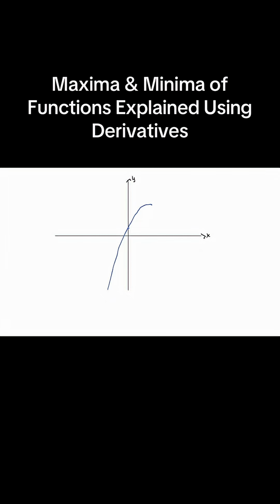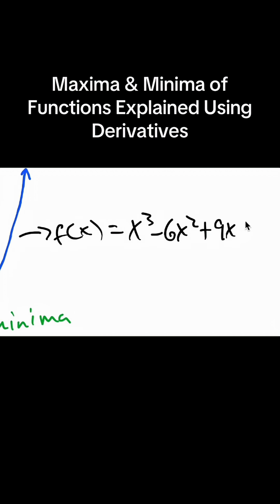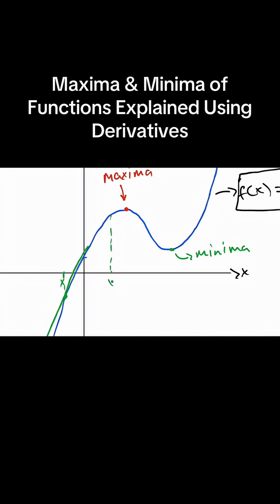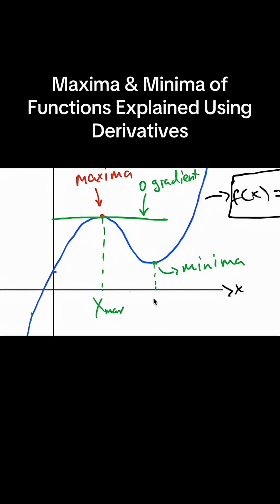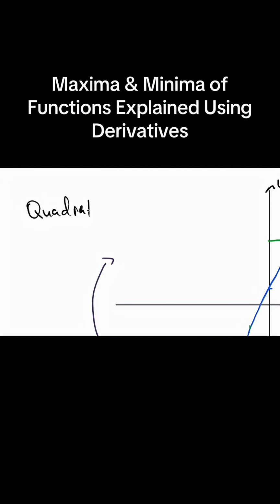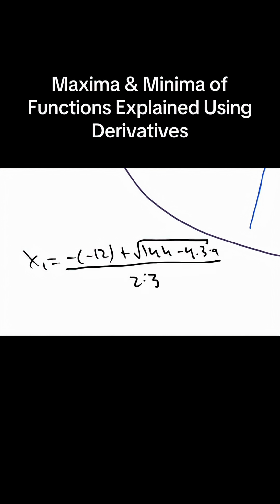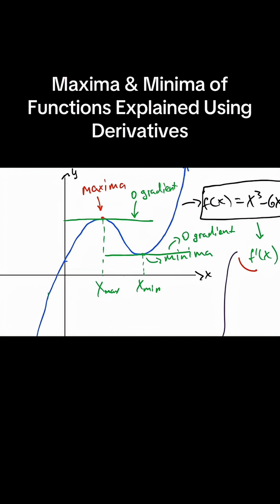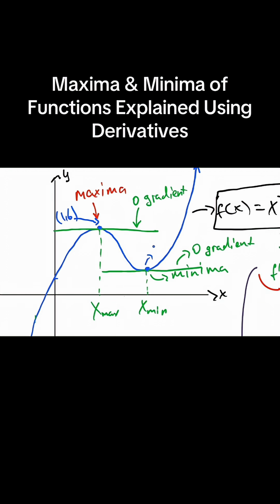Find the local maxima and minima of a function using derivatives